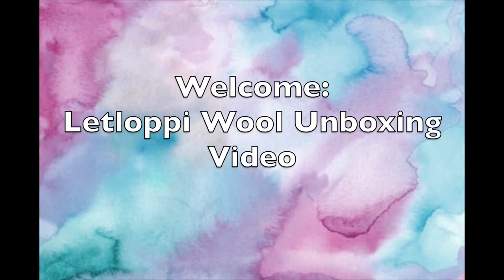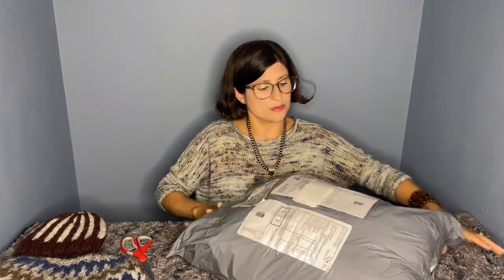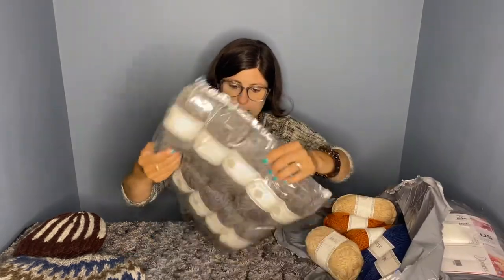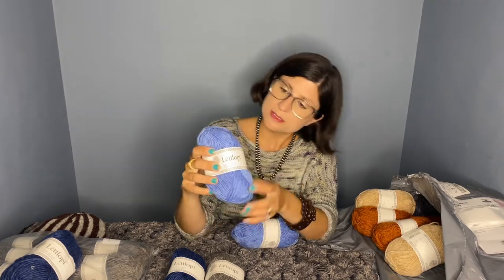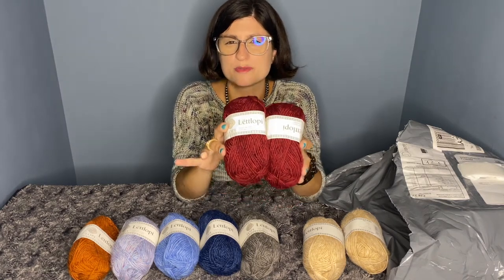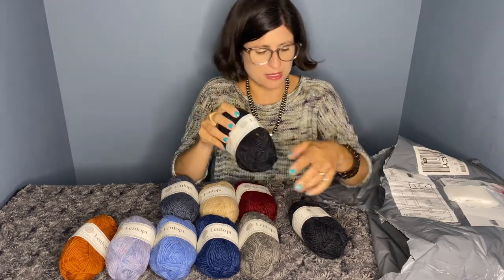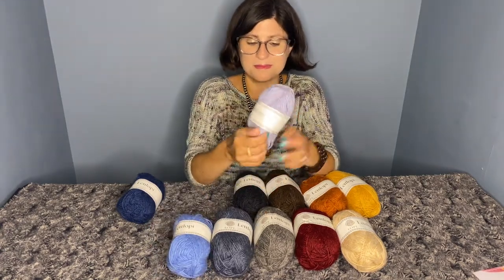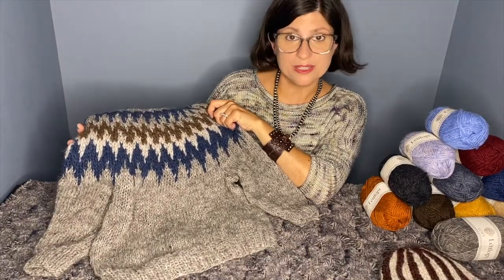Letloppi Wool Unboxing Video (Plus a look at some completed projects using Icelandic wool!)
Hello Everyone! And welcome back to another video on my cozy corner of YouTube. Thank you so much for joining me today as I unbox a package from Letloppi Wool, an Icelandic wool company. I also chit chat about some other projects I have finished using Icelandic wool in the past.

Timestamps for today’s video:

1. Intro: 0:00 - 0:39
2. What makes Icelandic wool so special? 0:40 - 1:36
3. Unboxing: 1:37 - 7:13
4. Review of all the colors: 7:15 - 8:05
5. Previous Projects I have done with Icelandic Wool: 8:05